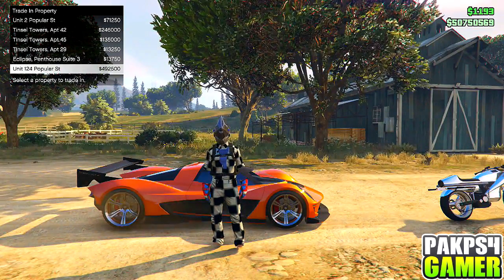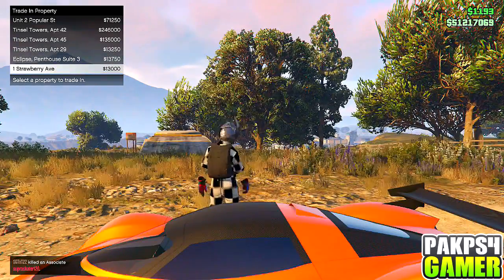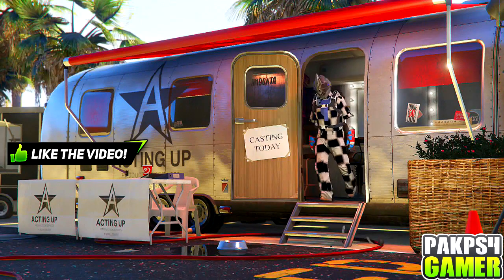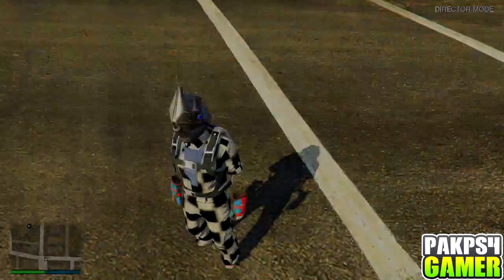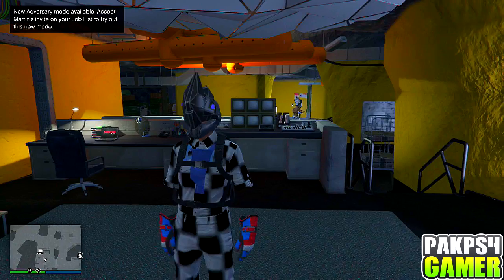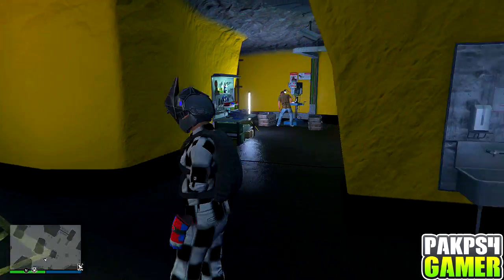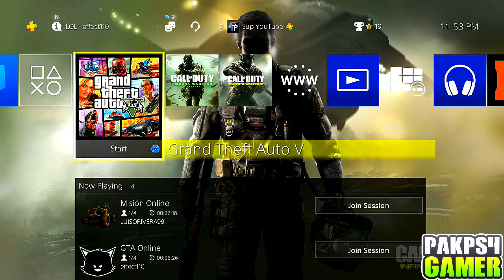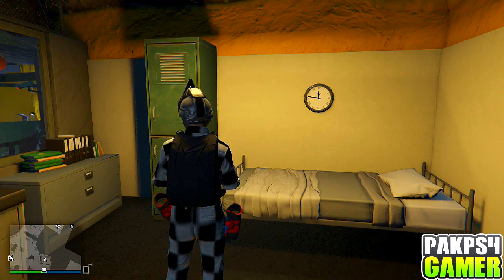GTA 5 Online - SOLO LUXURY APARTMENTS GLITCH! PATCHED